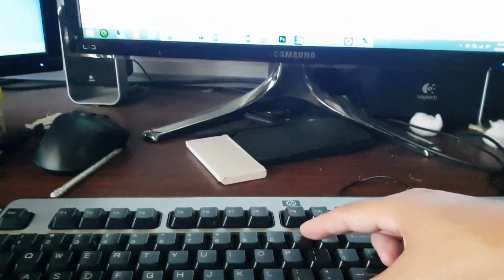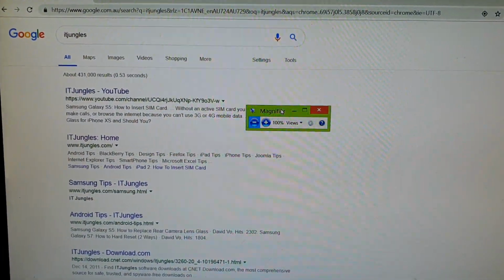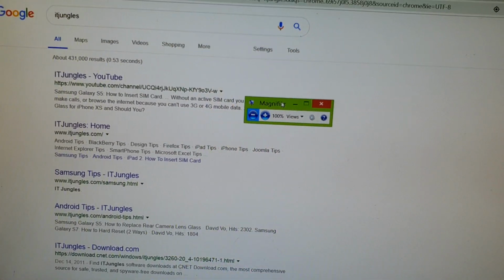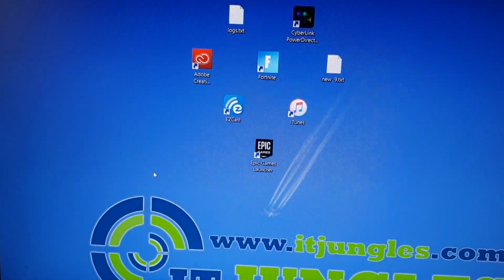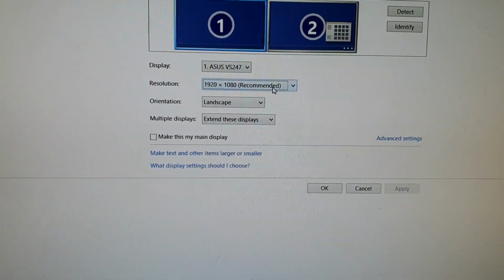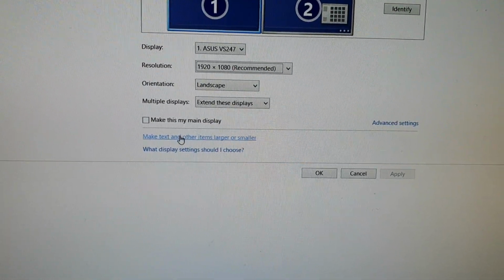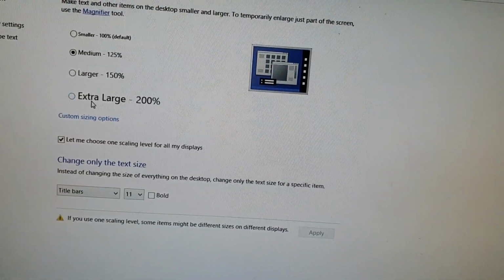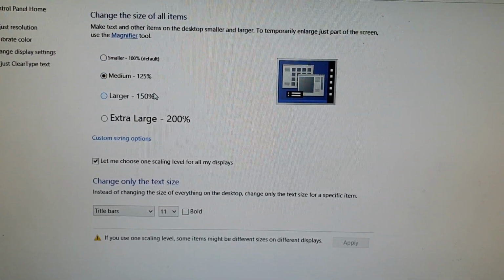How to Exit Computer Windows Stuck in Zoom Magnifier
See how you can exit the computer Windows stuck in Zoom magnifier.